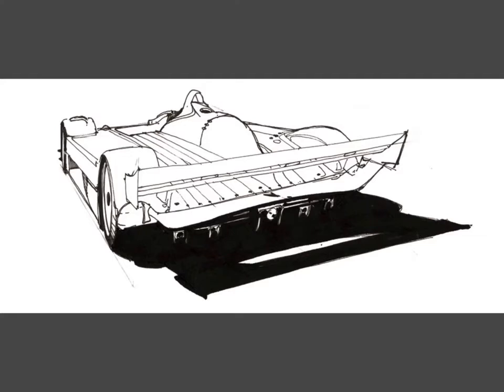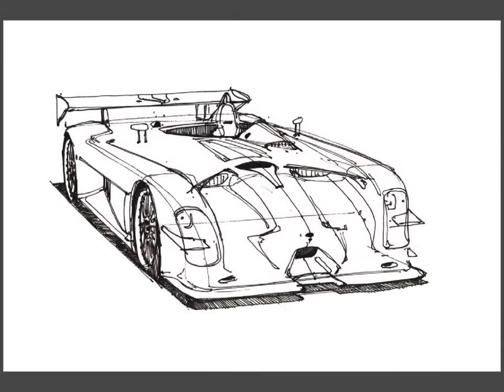page 154 visual research